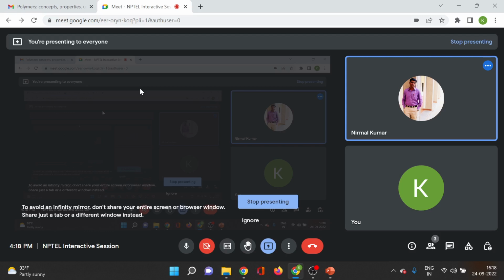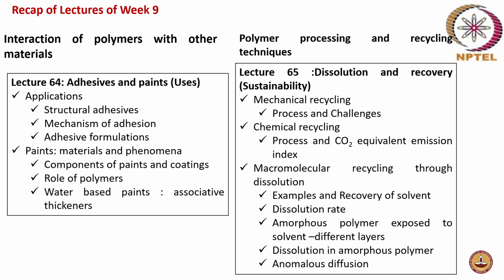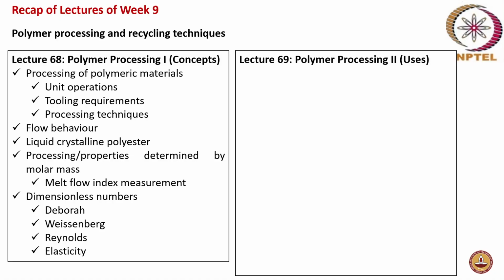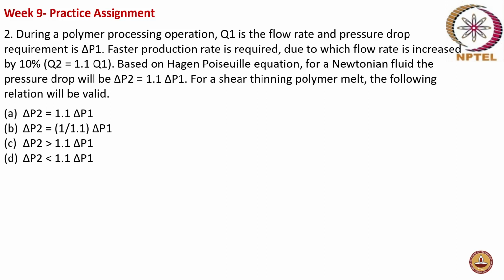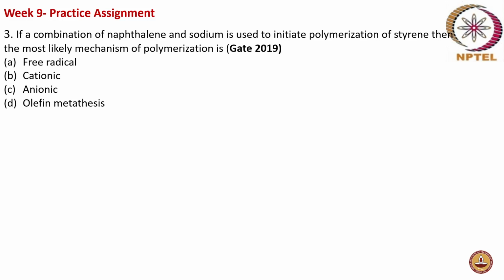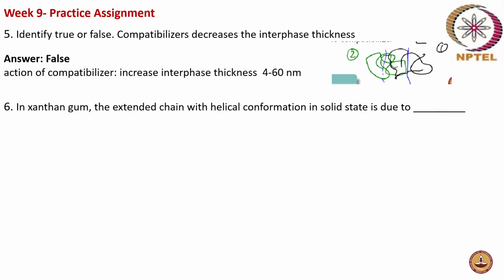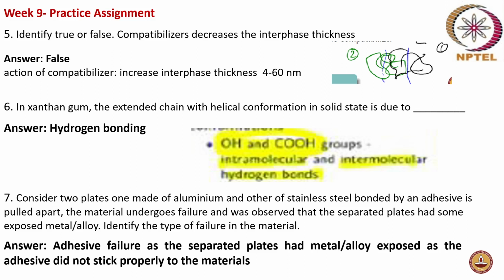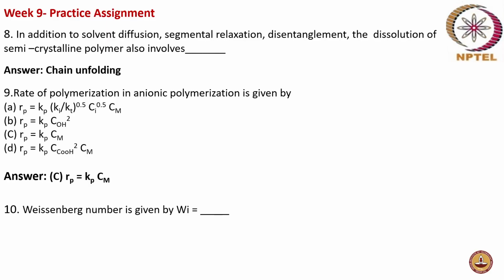NPTEL Interactive Session- Polymers: Concepts, Properties, Uses and Sustainability- Week 9